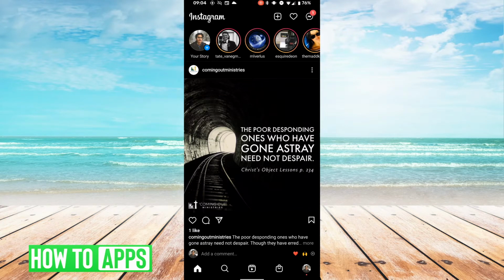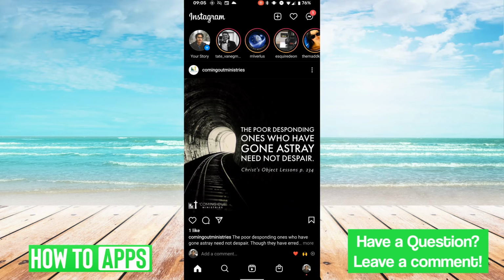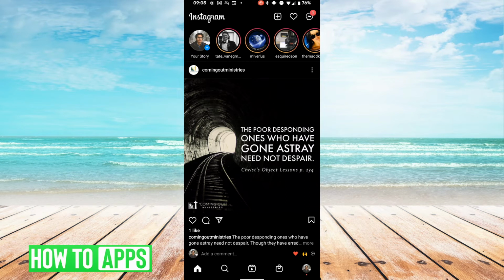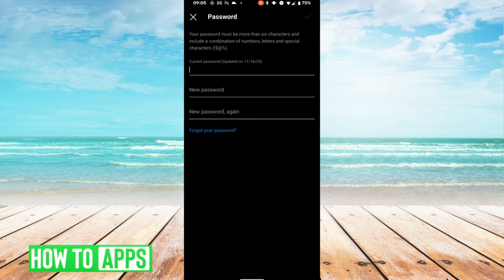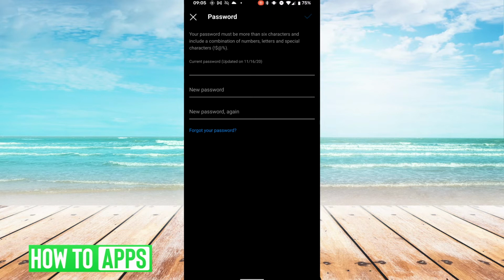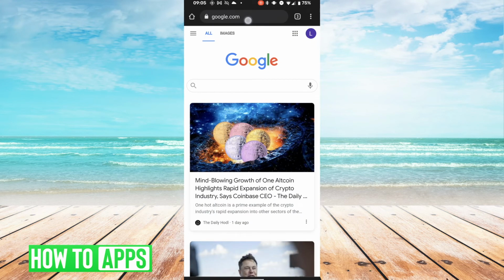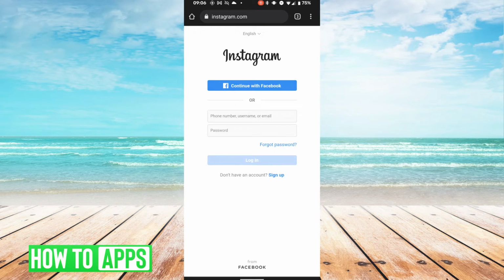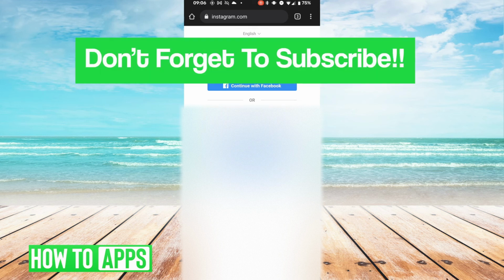How To Find Your Instagram Password On Android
Let's show you how to find your Instagram Password!

In this video, I show you how to find your Instagram password if you have forgotten it. You can't actually see your Instagram password through the app as that's considered a security risk. You can, however, go to instagram.com through your web browser on your phone, and provided you have logged in and saved your password previously, you can use the "show" button to see what your saved Instagram password is. Other than this, if you have forgotten your password, you will need to click on "Forgot password" to reset it.